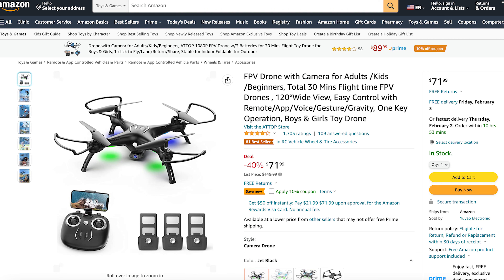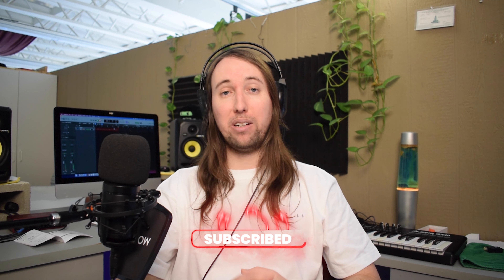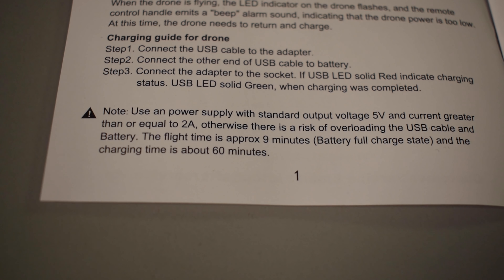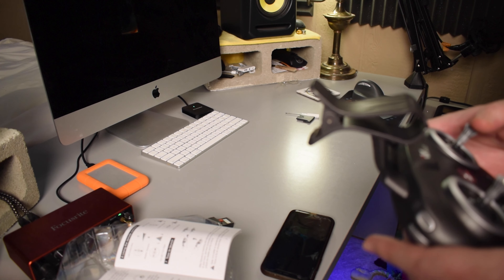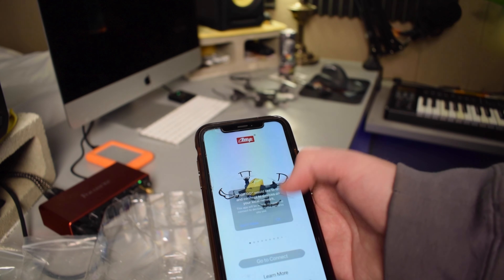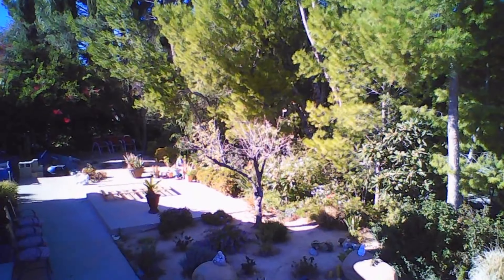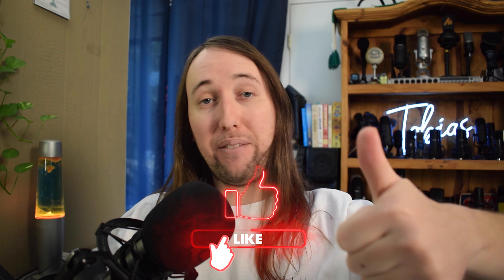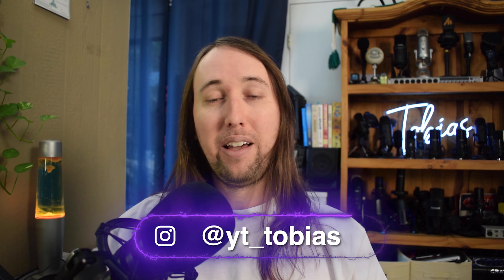ATTOP W10 Review | Cheap Drone with Camera!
Hey guys! This is my unboxing and review of the ATTOP W10 drone with camera. It's a cheap budget drone which, in my opinion, is more of a fun toy than an actual videography tool like my DJI Mavic Air 2. I had a lot of fun with it and I'd love to know what you guys think in the comments below!

ATTOP W10:.